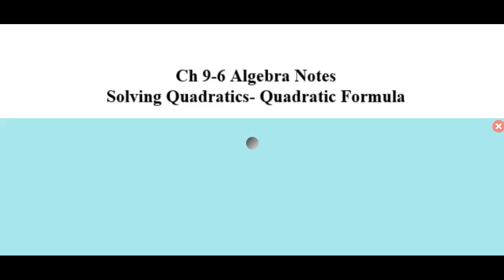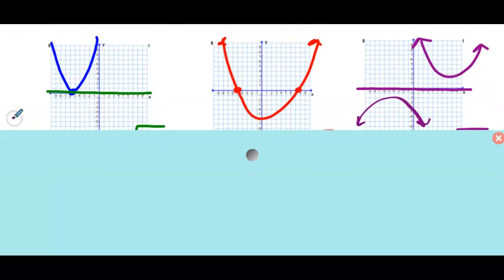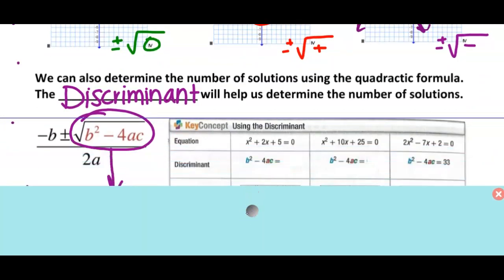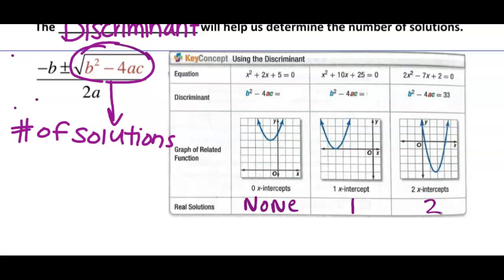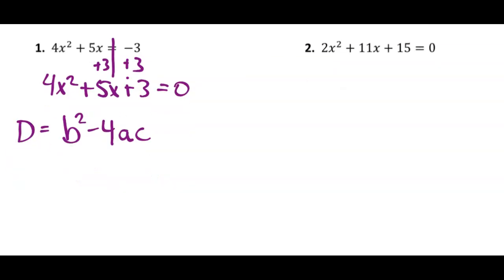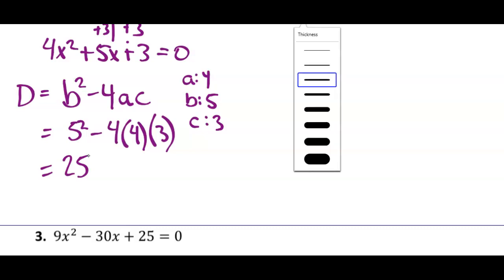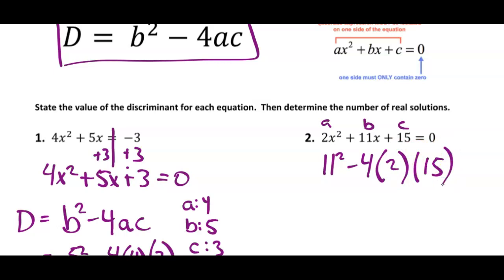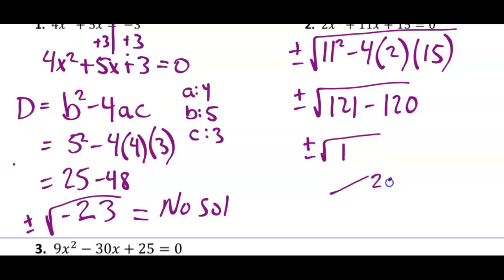9-6 Discriminant Part 1 (7:46)